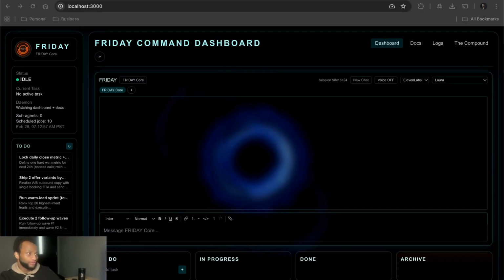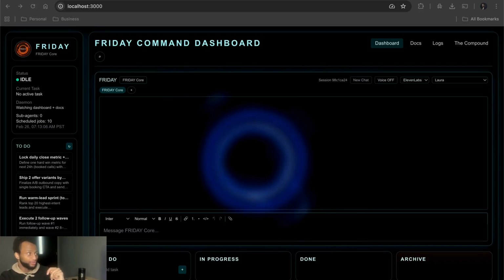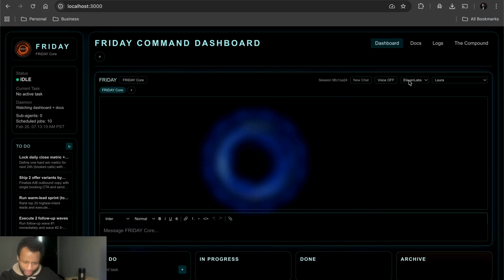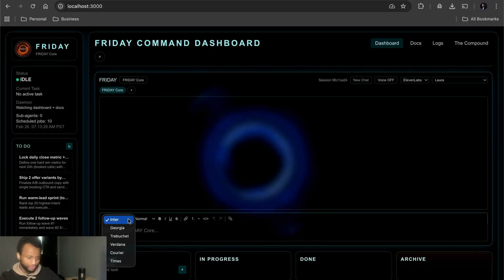How to Save Costs using Openclaw: Tutorial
Unlock the secrets of AGENTIC AI 🔥

In this video, I'll walk you through 2 secrets you need to know to start saving money, from setting up your router to finding LLMs to manage your token spend. Don't miss out on this incredible opportunity to grow your income!